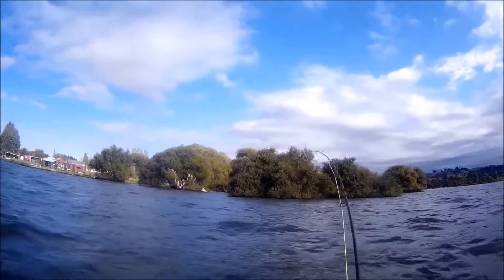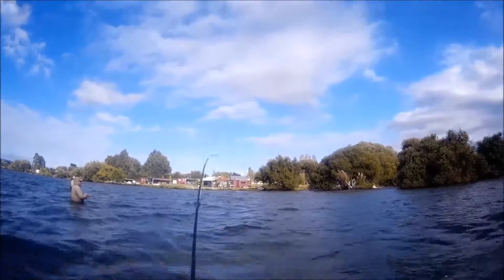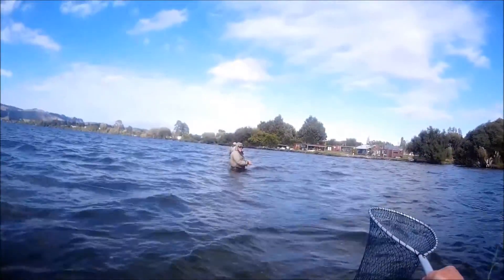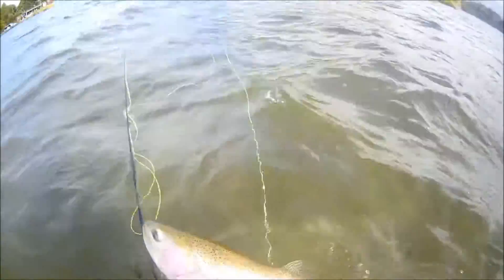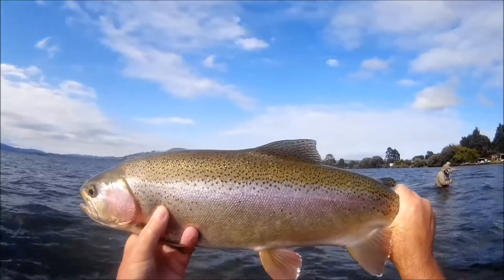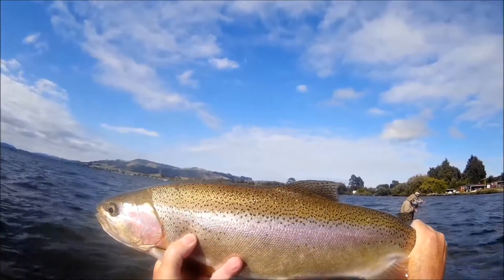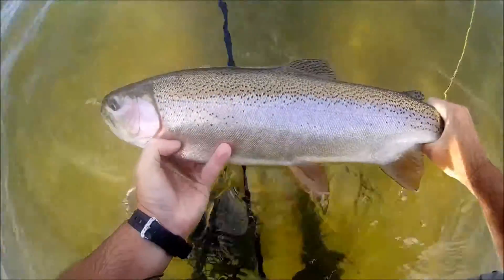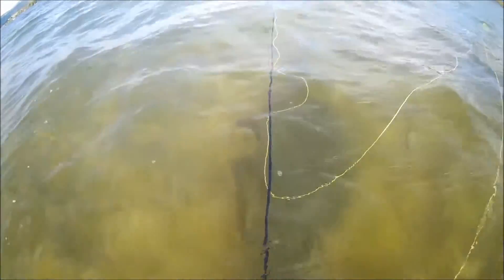NEW ZEALAND TROUT FISHING AWAHOU ITS A GOODDIN